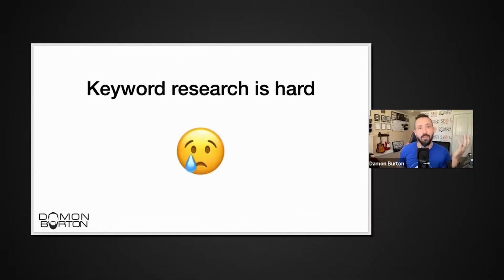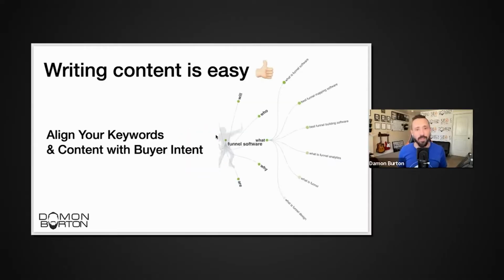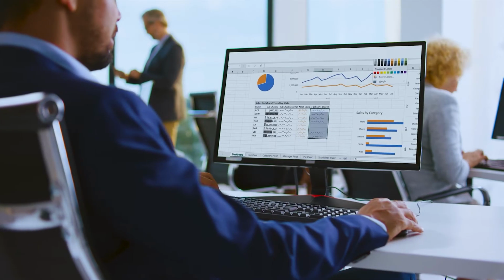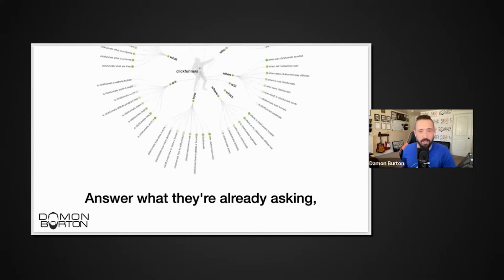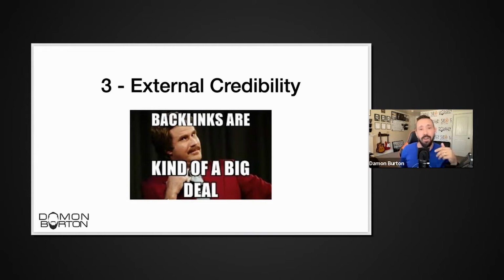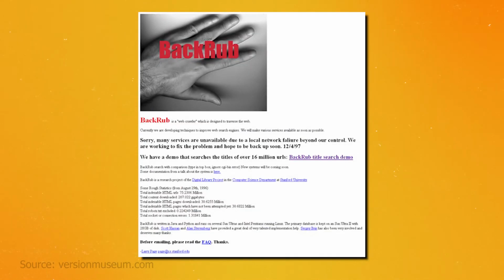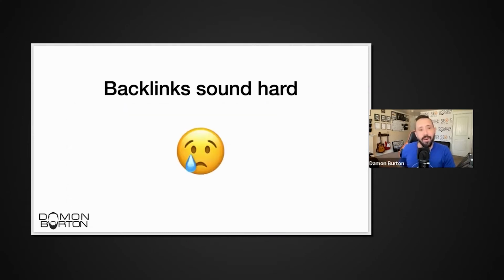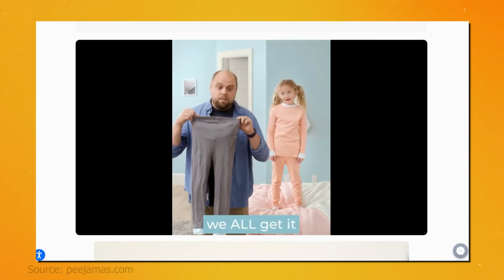The BEST SEO TOOLS for BEGINNERS in 2024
If you're just starting out in SEO, it can be tough to know which tools are the best ones to use. In this video, I share my favorite SEO tools for beginners and explain why each one is so important.

Video Highlights:

00:00 - Intro
00:07 - Google Keyword Planner
00:40 - Answerthepublic.com
01:49 - SpyFu
02:22 - Keyword Research is Hard
03:23 - Writing Content is Hard
05:32 - Repurpose the content
07:18 - Backlinks
08:06 - Let others do it for you
08:37 - Ninjaoutreach.com
09:41 - Outro